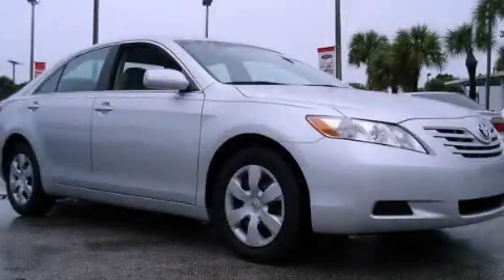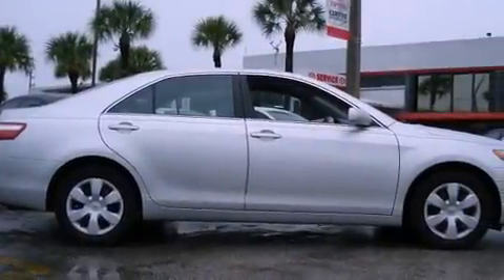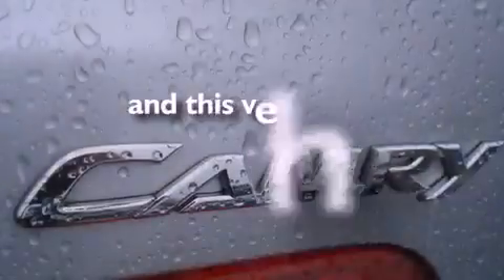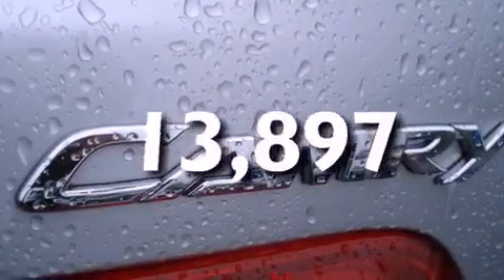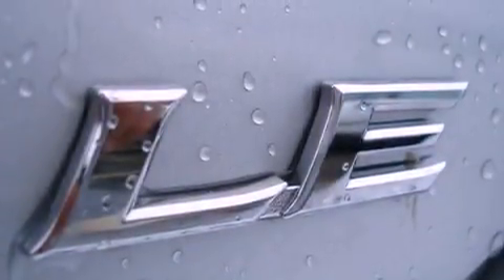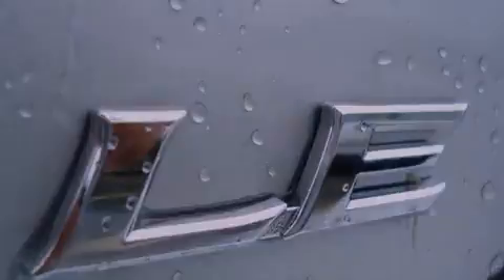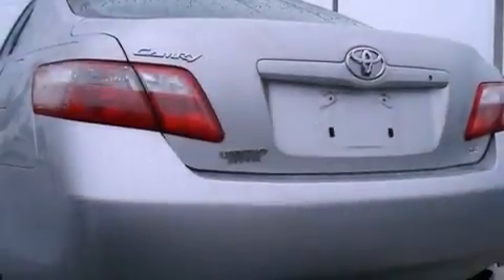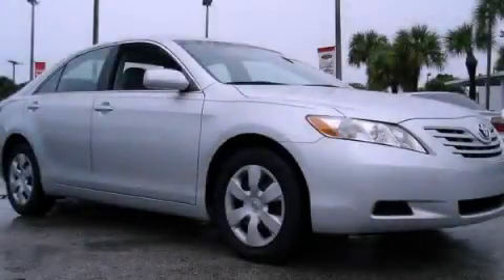2009 TOYOTA CAMRY Miami FL